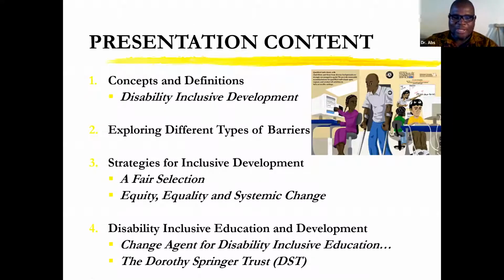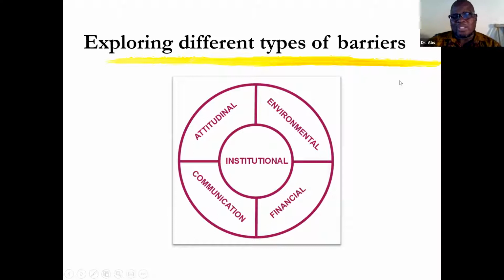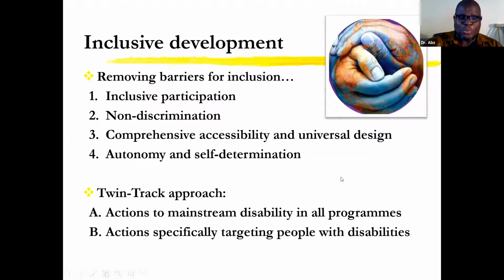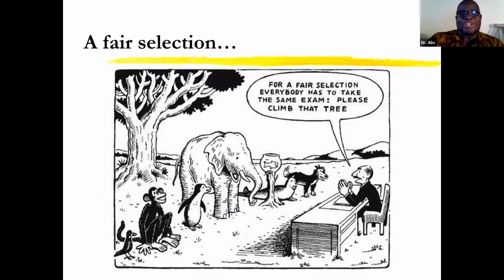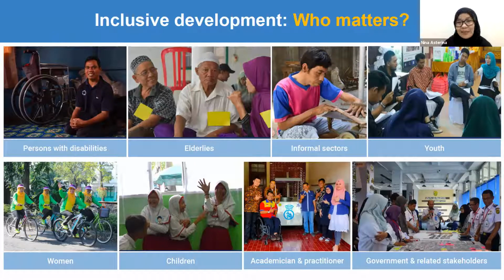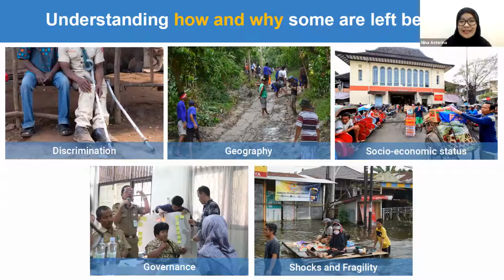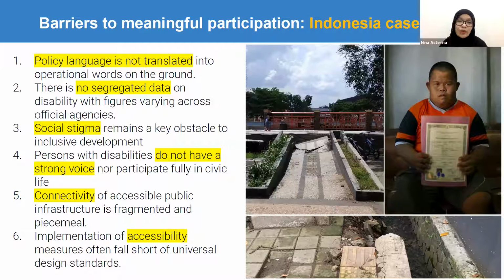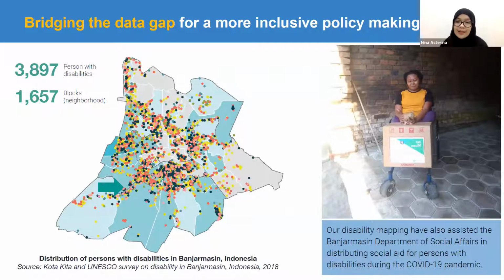Is development (dis)ableist?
One billion people – 15% of the world population – live with physical and/or mental impairments. In 2018, UN Secretary-General Antonio Guterres admitted that ‘people with disabilities are at a disadvantage regarding most Sustainable Development Goals.’

Overlapping obstacles of environmental, physical, social, economic and educational barriers actively steer people with disabilities away from opportunities and into lives of poverty and hunger. Public buildings and transportation systems are generally not designed for use by people with disabilities. Adults with disabilities are often denied sexual and reproductive health information and resources.. Women and girls with disabilities face increased risks of gender-based violence, and the very nature of invisible disabilities such as depression and chronic pain means resources are not adequately allocated nor accommodations made to ensure people with these conditions have their needs met. In some countries, particularly those already suffering ‘tech poverty,’  there can be a gap of up to 30% in the usage of information and communications technology (ICT) between those with disabilities and those without.